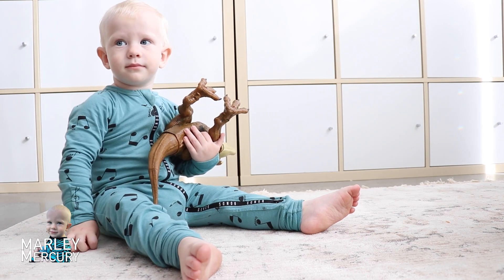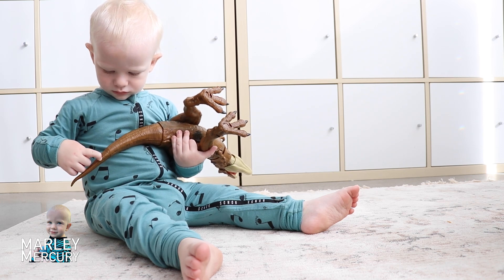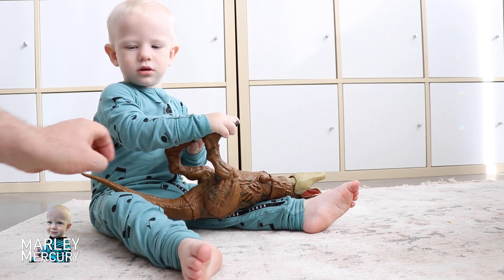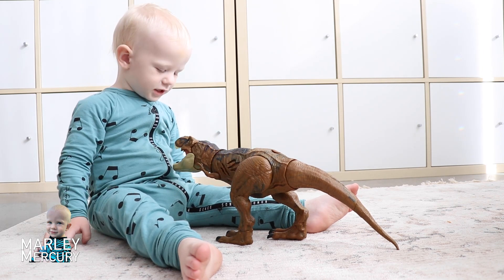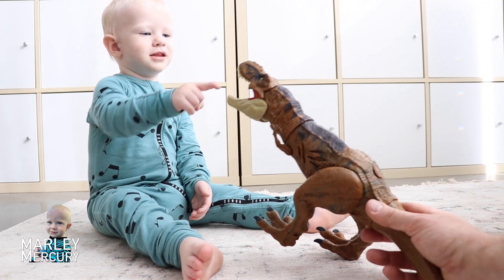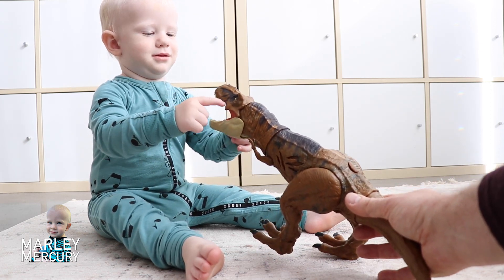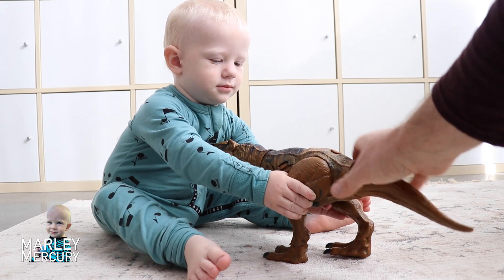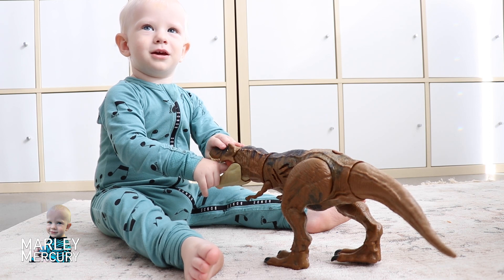Playing with Tyrannosaurus Rex Dinosaur - Parts of Dinosaur Roar - Marley Mercury and Daddy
Marley Mercury is playing with his Dinosaur. Marley identifies each part of the dinosaur. Nothing ever goes to plan

"Close our Eyes" by Brendan Murphy